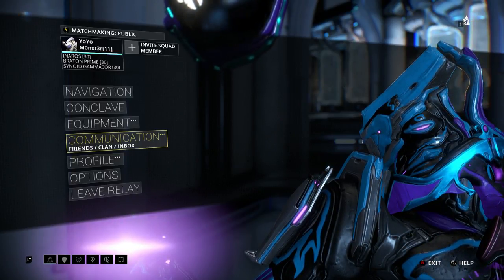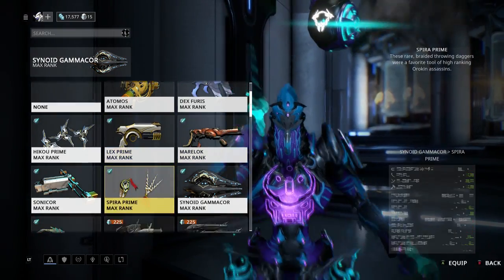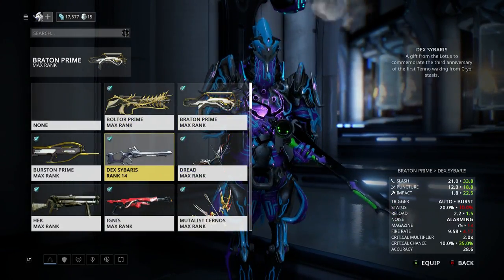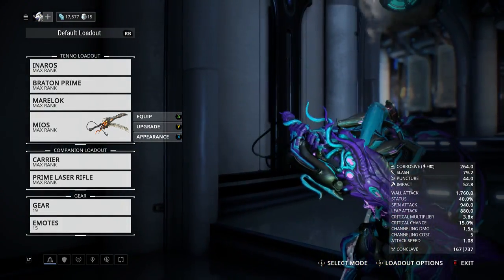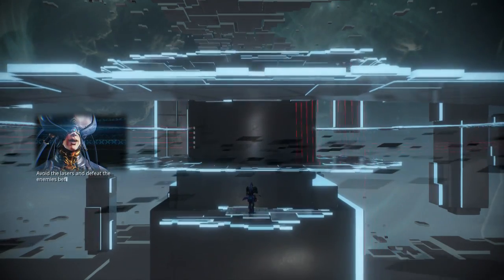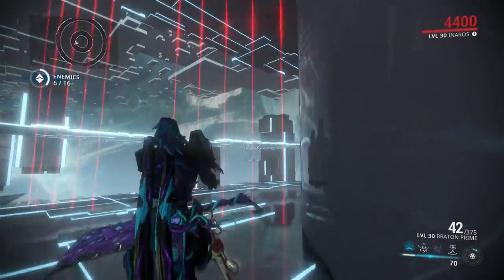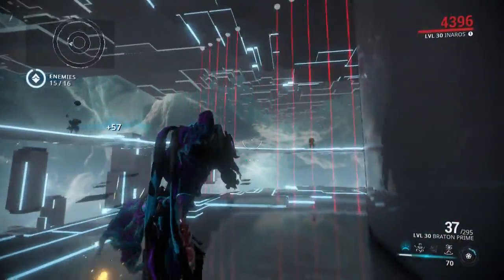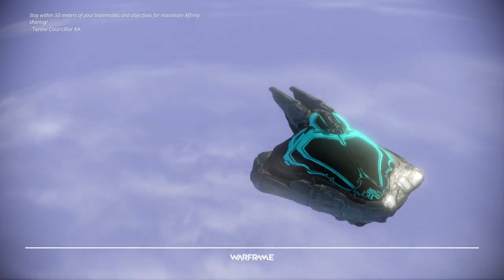Warframe: Mastery Rank 12 Test... Really?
Where did the challenge go?